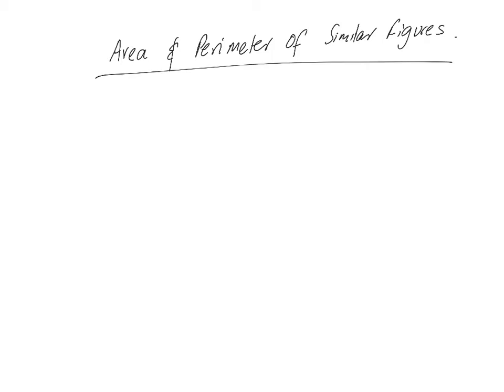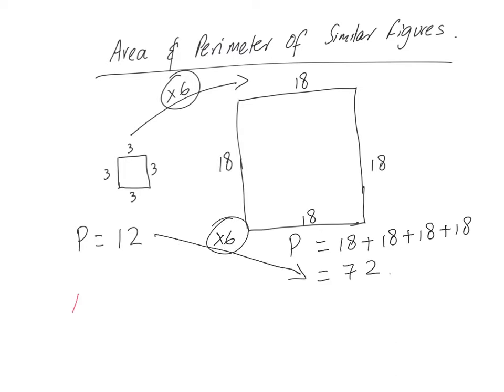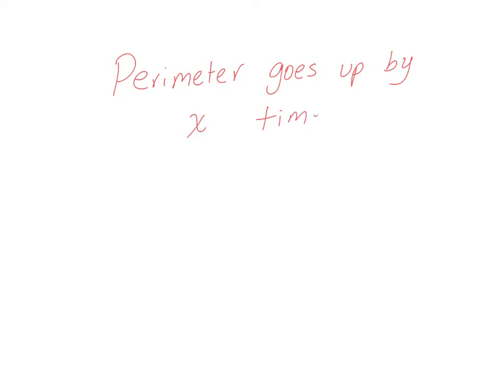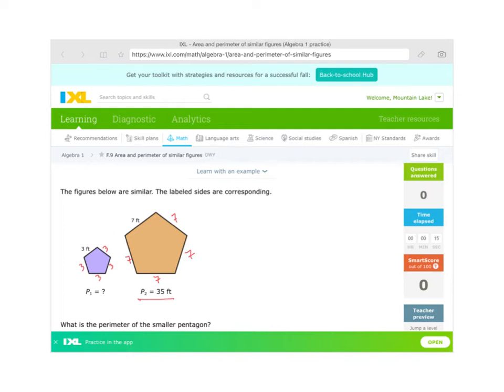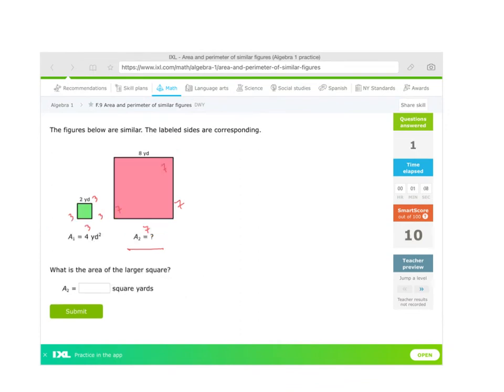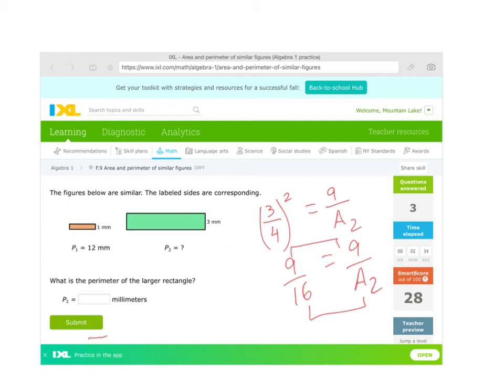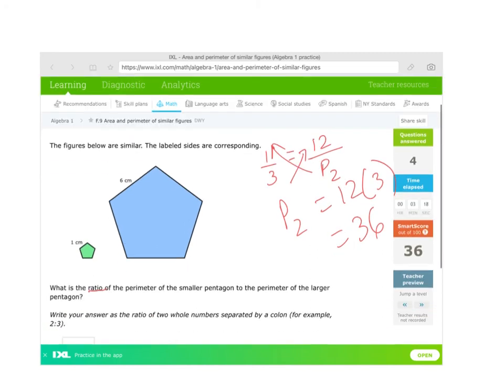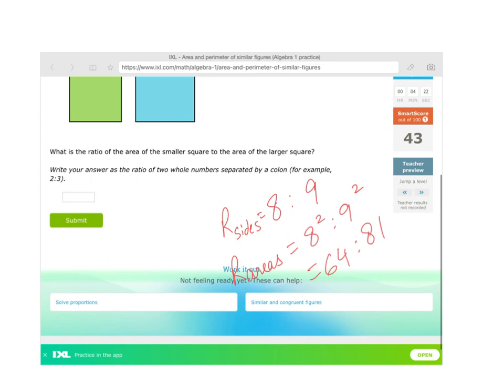Algebra 1 & Geometry - Area and Perimeter of Similar Figures